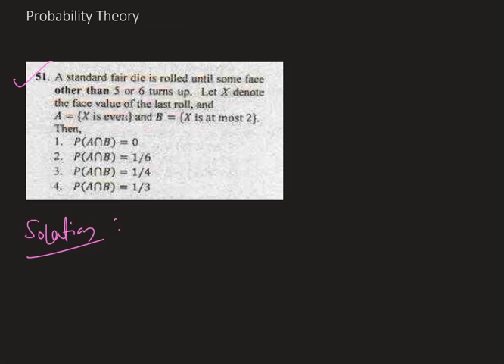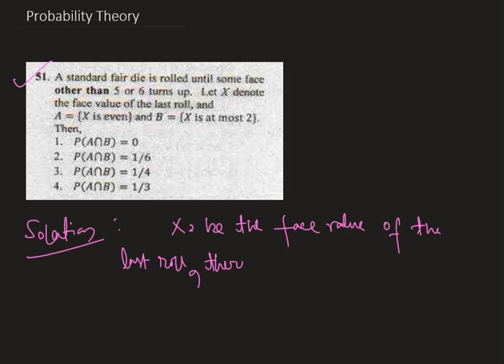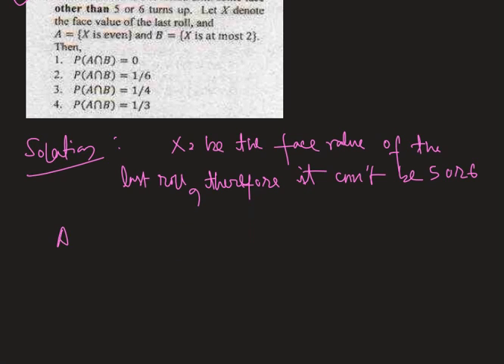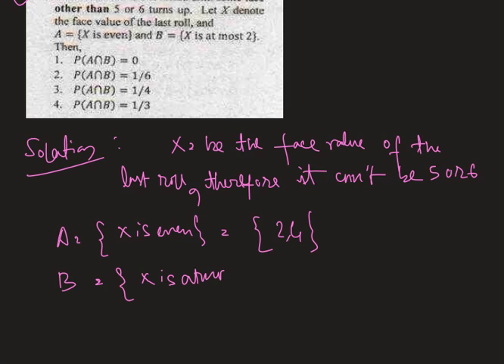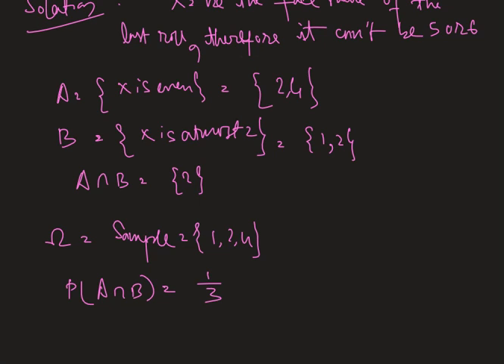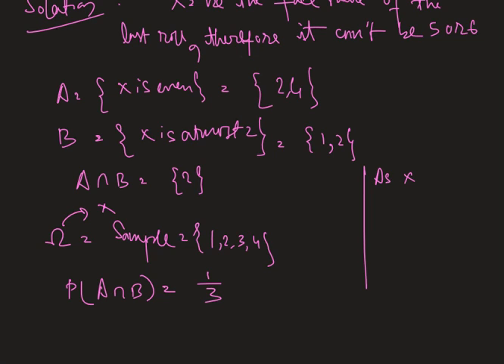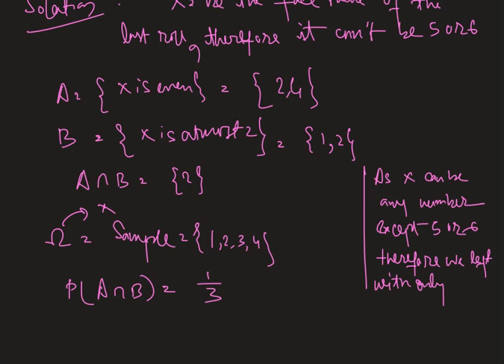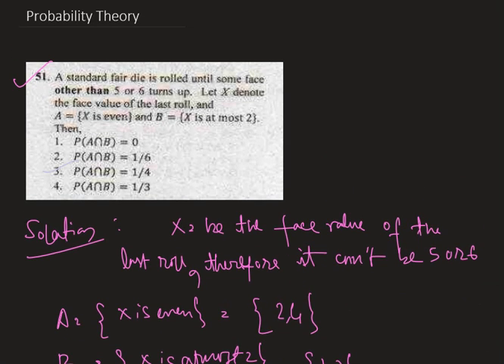UGC NET mathematical science questions. Model solution with special shortcut tricks for exams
UGC NET exam mathematical science special question discussion with special tips and shortcuts for exam purpose. Exam Cheat sheet with important concepts for better understanding of the subject matter.

The National Eligibility Test (NET), also known as UGC NET or NTA-UGC-NET, is the examination for determining the eligibility for the post of assistant professor and/or Junior Research Fellowship award in Indian universities and colleges. The examination is conducted by National Testing Agency on behalf of University Grants Commission. UGC NET is considered[by whom?] as one of the toughest exams in India, with success ratio of merely 6%. Previously, the passing ratio was around 3% - 4%.[citation needed] Assistant professors in private colleges may or may not be NET qualified but NET qualification is mandatory for universities and government colleges. According to recent report of National Testing Agency, a total of 1,034,872 candidates have applied for December 2019 examination, covering 81 subjects, across 700 centres in 219 cities.[citation needed]

Until July 2018, the Central Board of Secondary Education (CBSE) conducted the UGC NET exam but from December 2018 onwards, NTA is conducting the UGC National Eligibility Test. As per the press-release by Indian Government, the exam would be conducted twice a year June month and December month, and it will be conducted in an online mode instead of offline mode.

Statistics, for example, is mathematical in its methods but grew out of scientific observations[1] which merged with inverse probability and grew through applications in the social sciences, some areas of physics, and biometrics to become its own separate, though closely allied field. Computer science, computational science, data science, population genetics, operations research, control theory, cryptology, econometrics, theoretical physics, fluid mechanics, chemical reaction network theory and actuarial science are other fields that may be considered part of mathematical science.
CSIR-UGC (NET) Exam for Award of Junior Research Fellowship and Eligibility for Lecturership shall be a Single Paper Test having Multiple Choice Questions (MCQs). The question paper shall be divided in three parts.

Part 'A'

This part shall carry 20 questions pertaining to General Science, Quantitative Reasoning & Analysis and Research Aptitude. The candidates shall be required to answer any 15 questions. Each question shall be of two marks. The total marks allocated to this section shall be 30 out of 200.

Part 'B'

This part shall contain 40 Multiple Choice Questions (MCQs) generally covering the topics given in the syllabus. A candidate shall be required to answer any 25 questions. Each question shall be of three marks. The total marks allocated to this section shall be 75 out of 200.

Part 'C'

This part shall contain 60 questions that are designed to test a candidate's knowledge of scientific concepts and/or application of the scientific concepts. The questions shall be of analytical nature where a candidate is expected to apply the scientific knowledge to arrive at the solution to the given scientific problem. The questions in this part shall have multiple correct options. Credit in a question shall be given only on identification of ALL the correct options. No credit shall be allowed in a question if any incorrect option is marked as correct answer. No partial credit is allowed. A candidate shall be required to answer any 20 questions. Each question shall be of 4.75 marks. The total marks allocated to this section shall be 95 out of 200.

For Part ‘A’ and ‘B’ there will be Negative marking @25% for each wrong answer. No Negative marking for Part ‘C